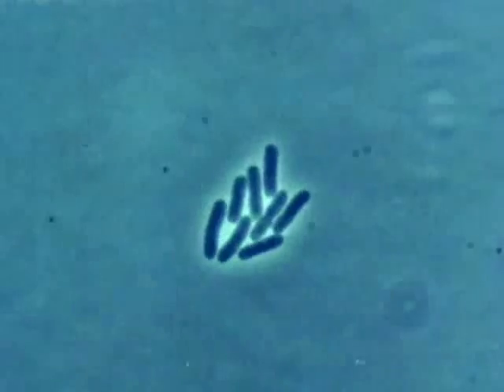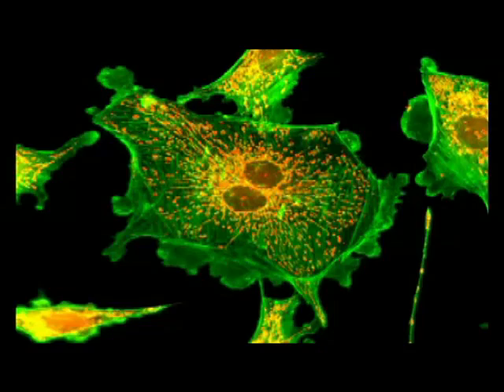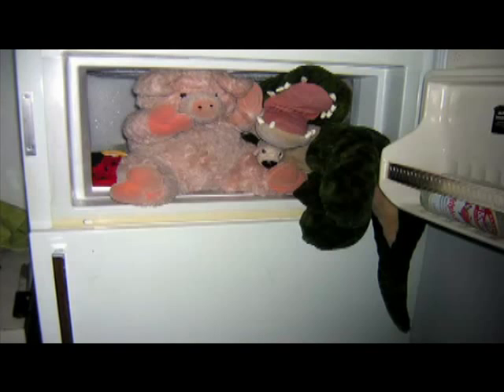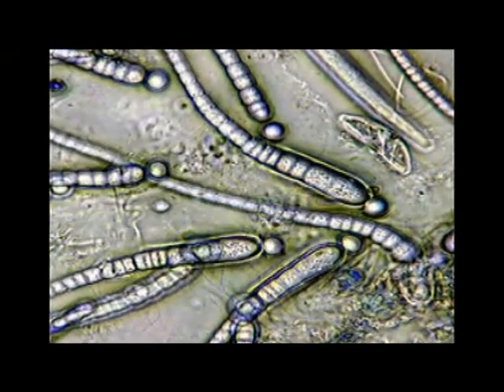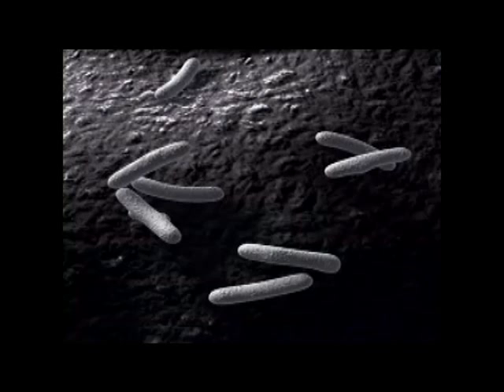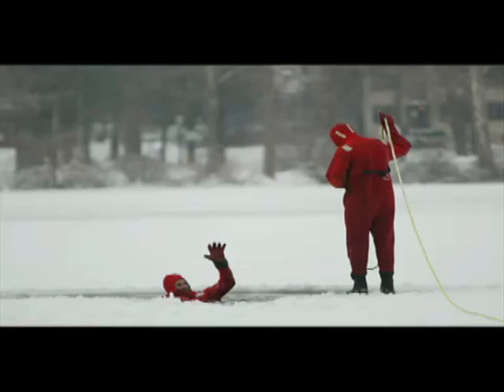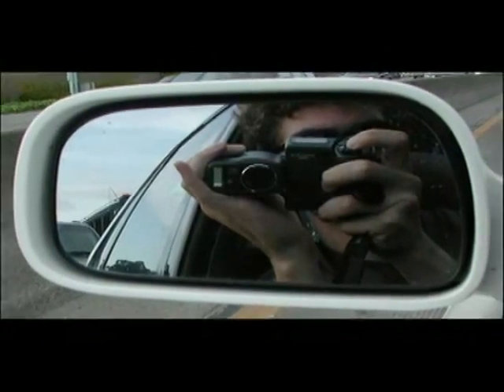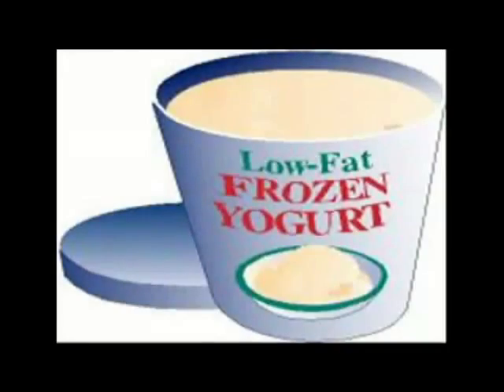Bacterien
Overal om ons heen zijn bacteriën. Ze kunnen zowel schadelijk zijn, als nuttig zijn. Ze kunnen ons ziek maken, maar bacteriën maken ook voedsel voor de mens. Tevens ruimen bacteriën dode materialen op in de natuur.